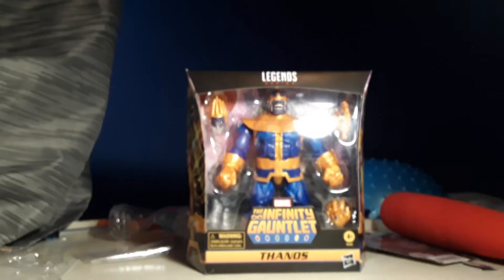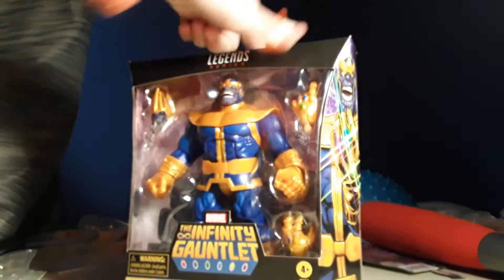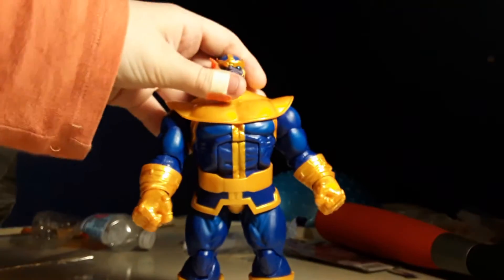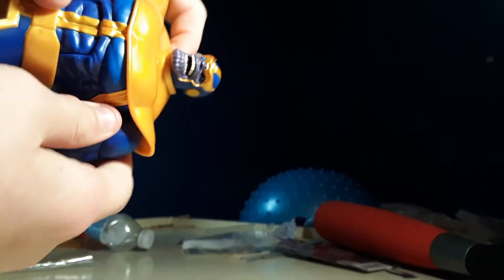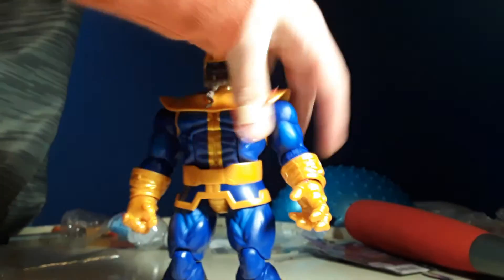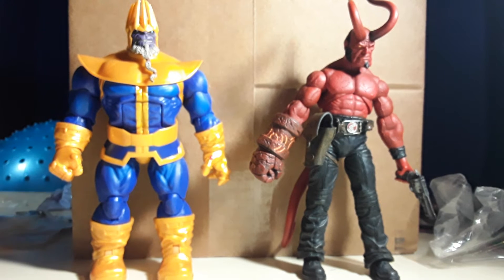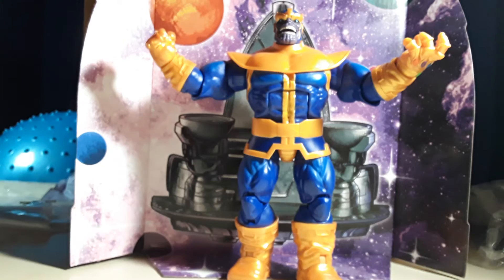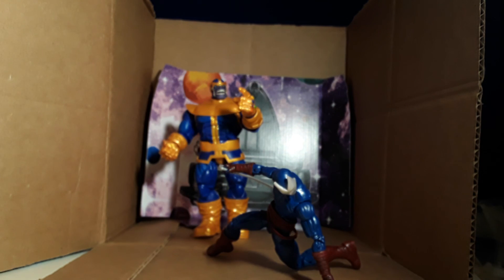JJs review on Marvel Legends Thanos from the comics